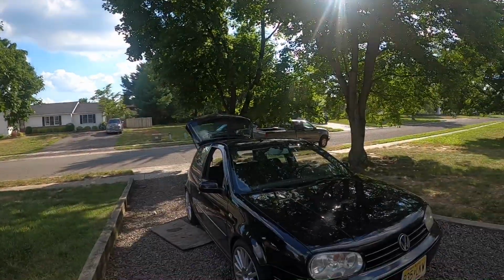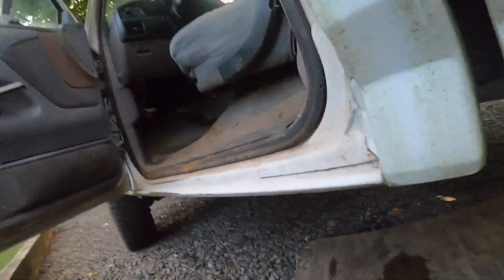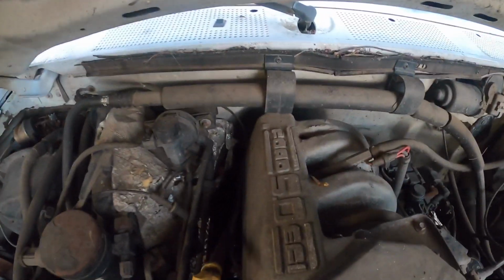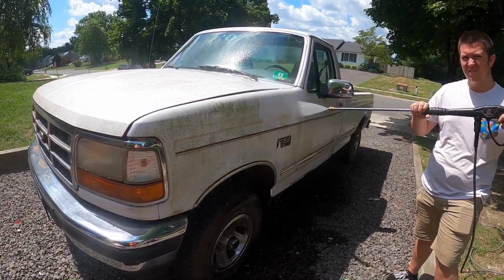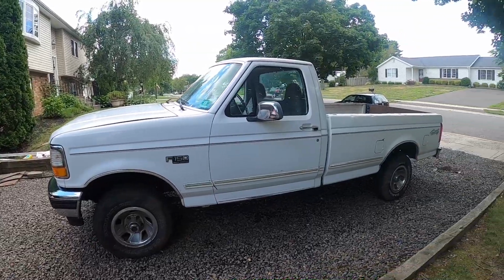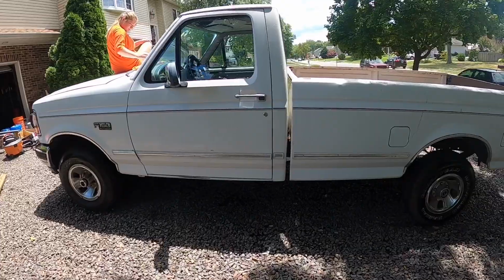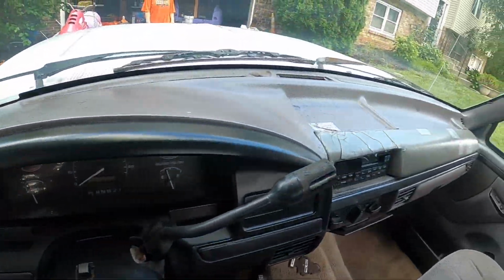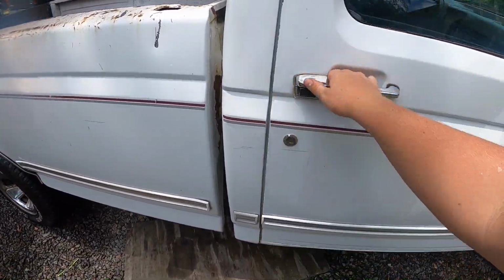New truck! Cleaning up my OBS f-150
The truck started out to be super gross but with some tlc is turned out amazing.